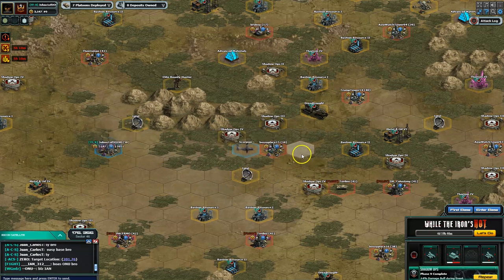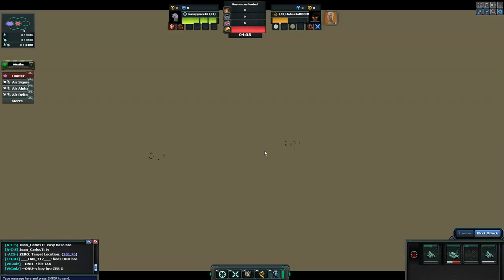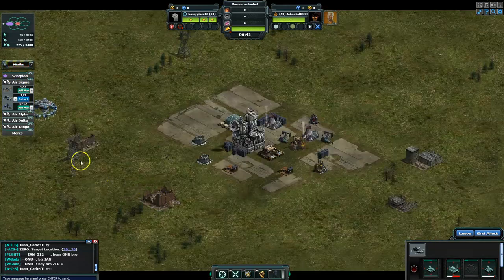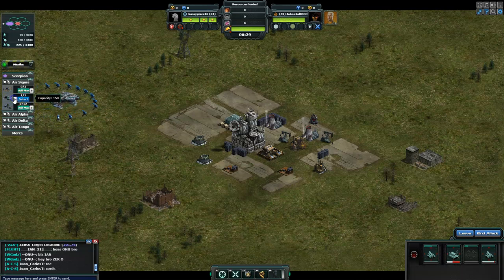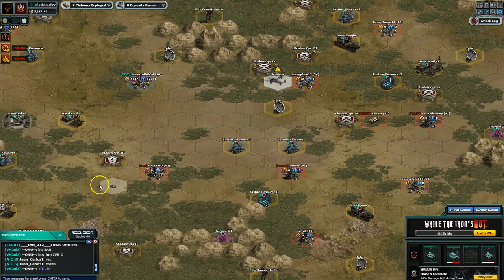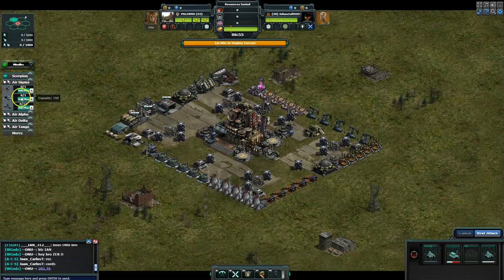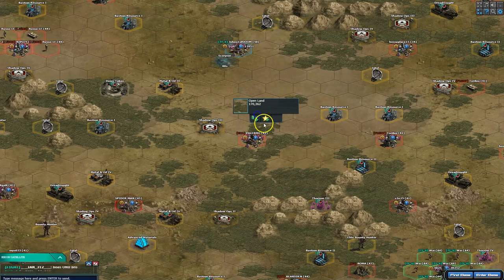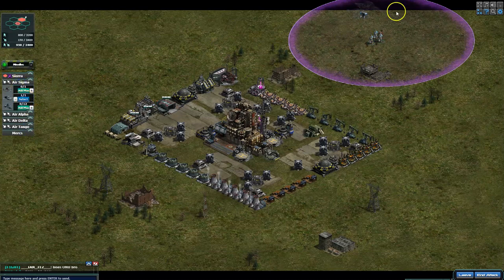War Commander: PvP Tip #3 - Being prepared before deploying units to have air coverage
Hello all,

Below is a list of games I will upload videos for.

Sunday Streaming times:
Week 1: 8:00am Australian Queensland
Week 2: 4:00pm Australian Queensland

War Commander
League of Legends
Pokémon GO

If you would like to add me on any of the following games or platforms here are my details.

Kixeye: Johno1ofDOOM
Discord Username: Johno1ofDOOM#1192
Pokémon GO: 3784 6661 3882 (Johno1ofDOOM)
League of Legends: TE Johno3 (Oceania)